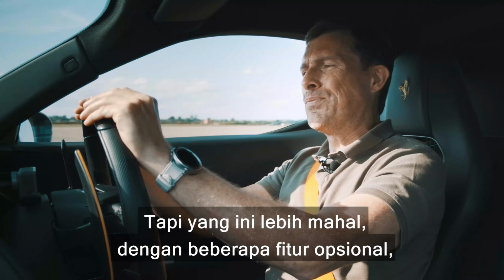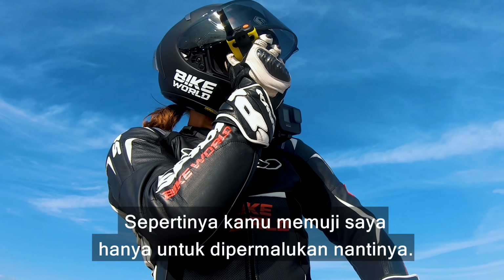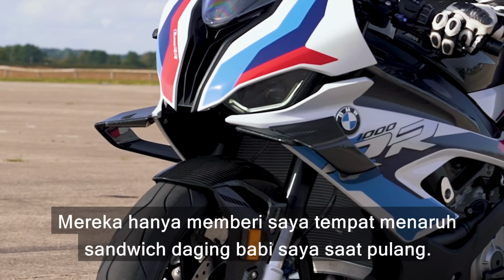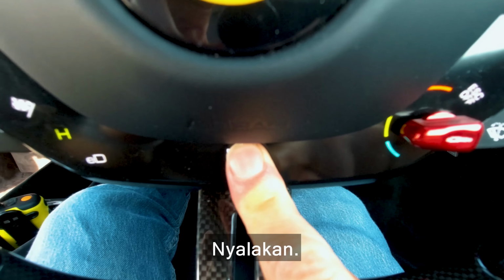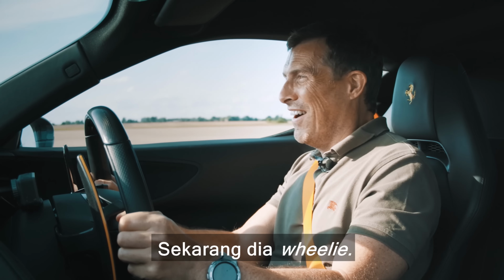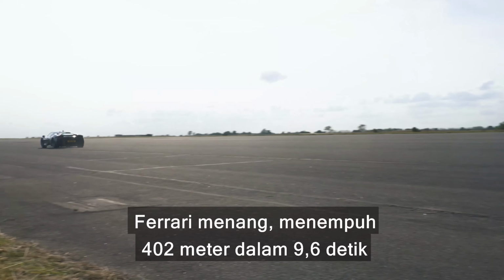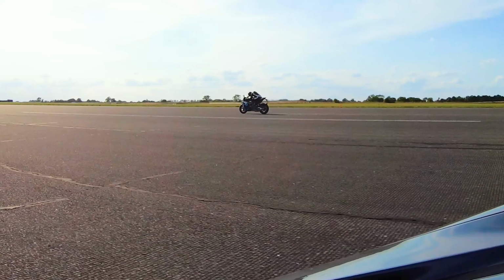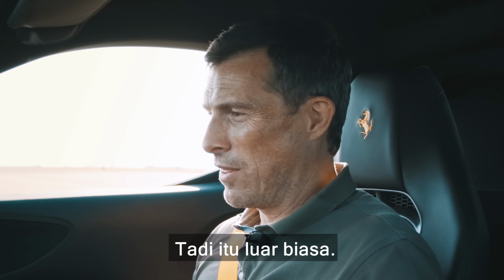Ferrari SF90 v BMW M Superbike: DRAG RACE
Bagaimana dengan ini untuk balapan motor vs mobil?!

Mat mengendarai Ferrari SF90 Stradale yang keren itu dan dia akan melawan Chris dari BikeWorld TV dengan BMW M1000RR!

Mari kita lihat perbandingan kedua kendaran kencang ini. Pertama adalah Ferrari. Dengan 4-liter turbo ganda V8 yang digabungkan dengan TIGA  motor listrik, ini menghasilkan 1.000 dk dan 800 Nm! Ini juga cukup ringan, 1.570 kg. Tapi ini juga mahal, mulai dari Rp7,13 miliar!!

Selanjutnya adalah motornya. Dengan mesin 999cc inline-4, ini menghasilkan 212 dk. Bobotnya hanya 192 kg (tidak termasuk pengemudinya!) dan harganya jauh lebih murah daripada M5 CS, hanya Rp663 juta.

Jadi bagaimana menurut Anda... Pastinya mobil tidak bisa mengalahkan superbike pada trek 402 meter, bukan?! Hanya ada satu cara untuk mencari tahu… LET’S RACE!